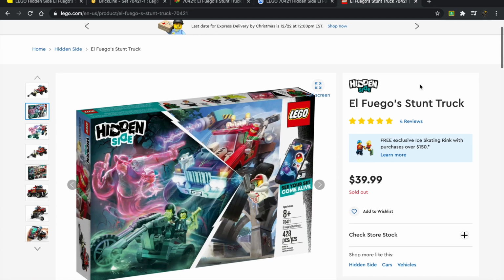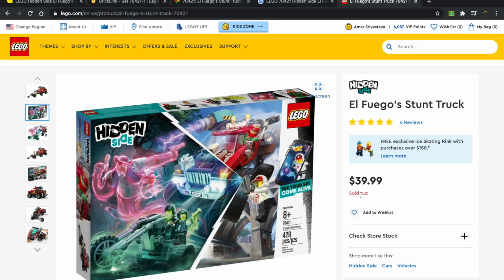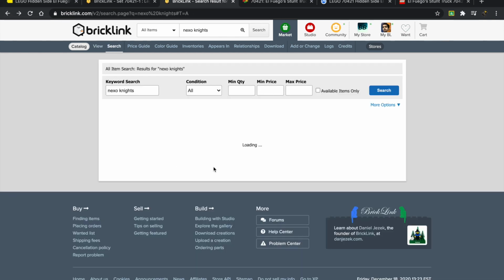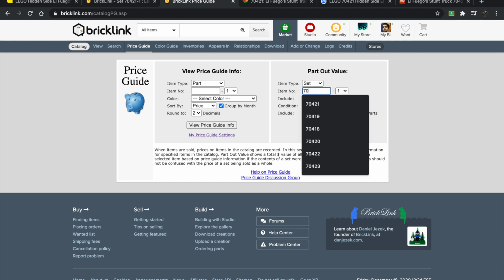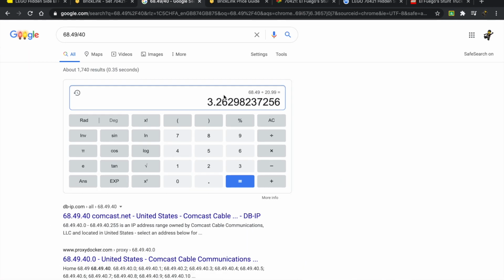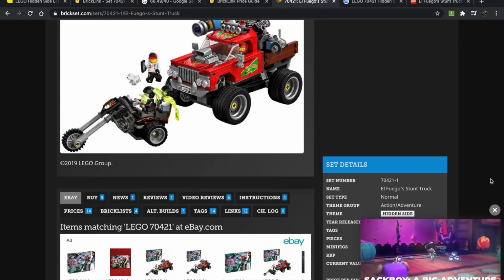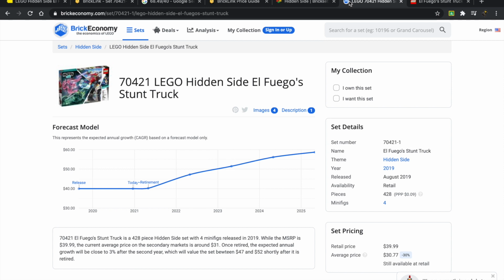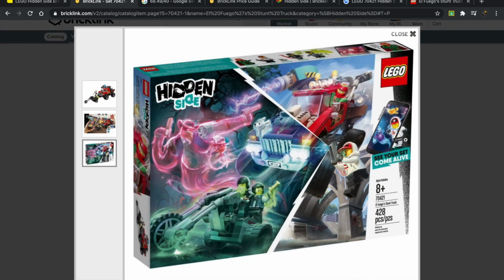Lego Investing vs Parting Out On Bricklink Episode 6: El Fuego’s Stunt Truck 70421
Save $10 when you spend $50

LEGO Marvel Avengers Taskmaster’s Ambush

LEGO Star Wars: The Mandalorian The Razor Crest